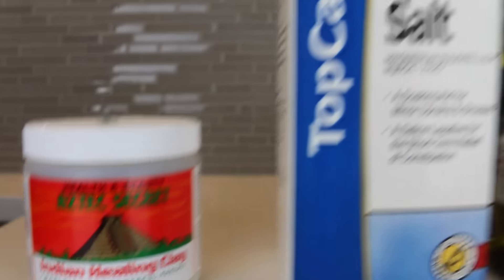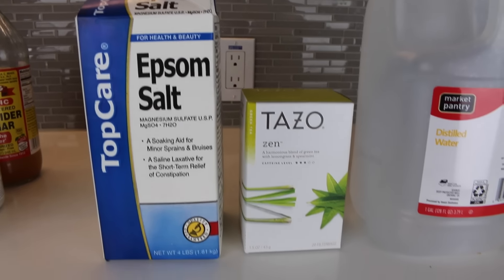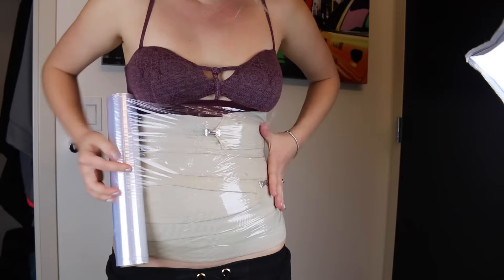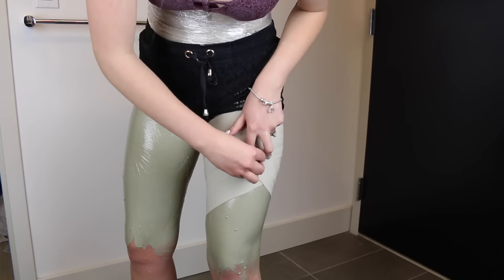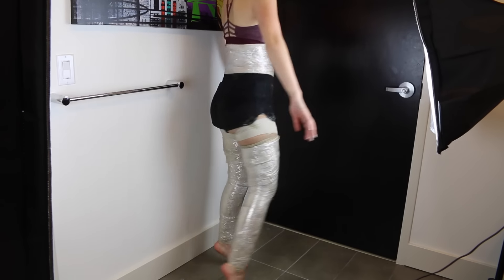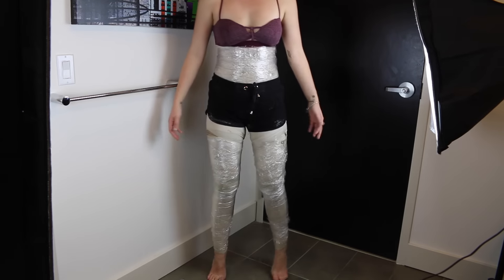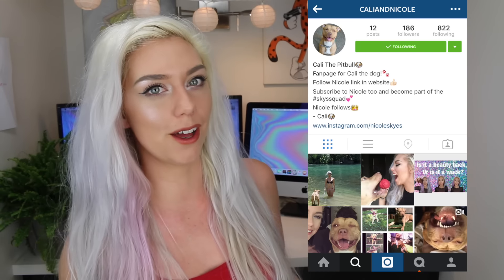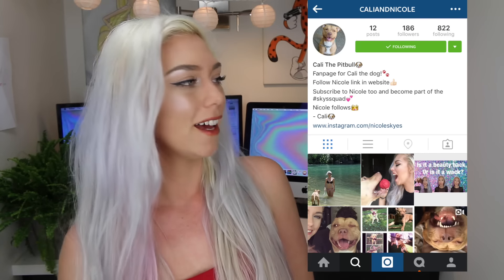BEAUTY HACK OR WACK? DIY CLAY BODY WRAP! BEFORE AND AFTER | NICOLE SKYES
Can you lose inches off your waist with a DIY Clay Body Wrap? I show you before and after results and how to lose weight fastLose inches off your waist in 45 mins !